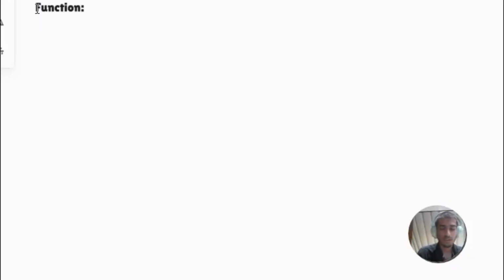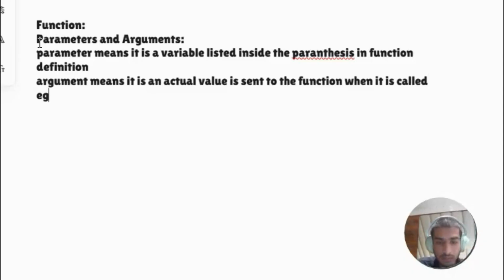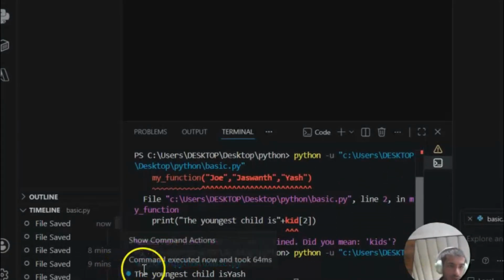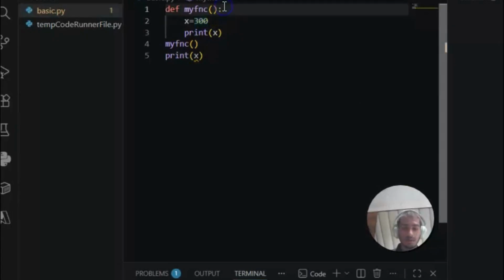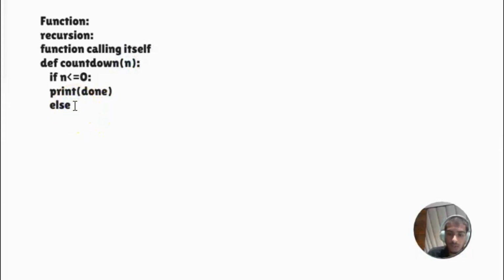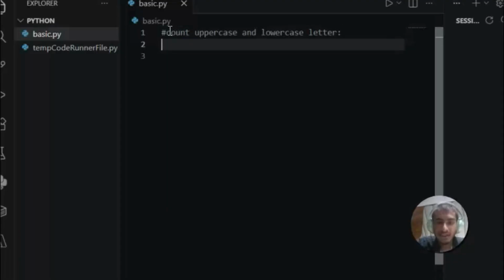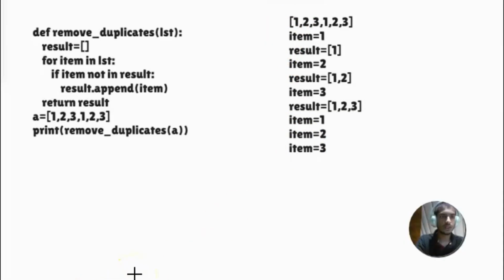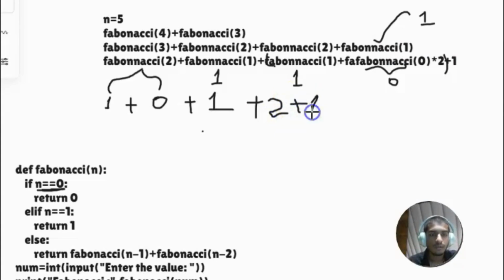Python Basics for Beginners | Lecture 6 | Learn Python from Scratch